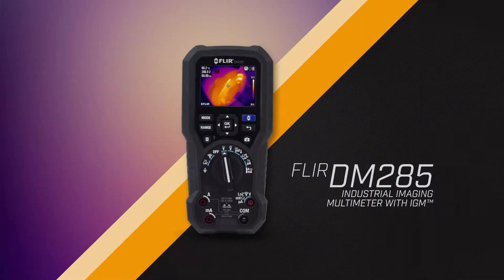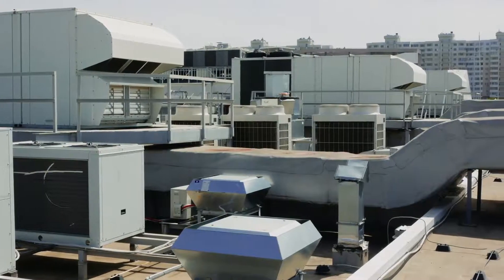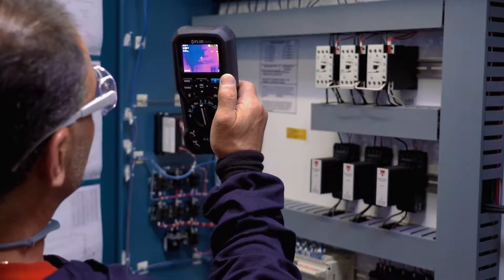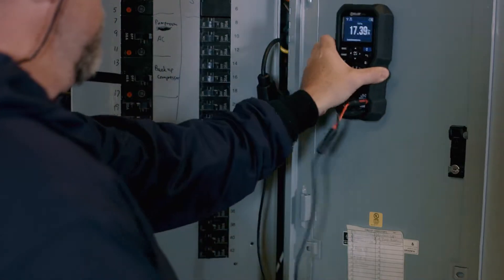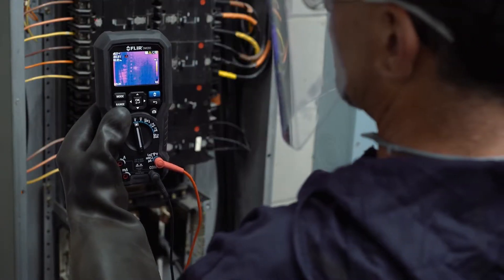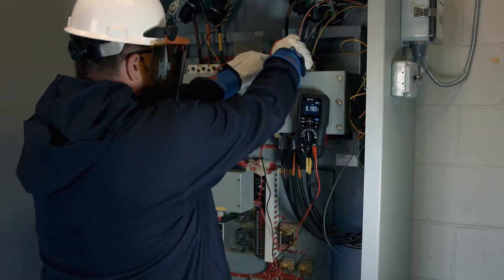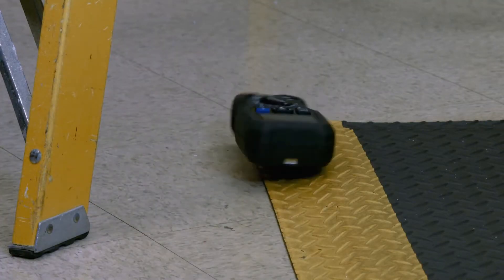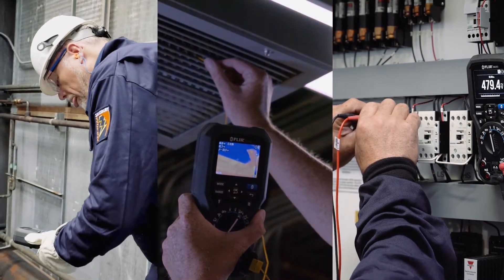FLIR DM285 Imaging Digital Multimeter: Overview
In this video, the viewer will receive an overview of this imaging multimeter's main features. Also, this tool comes equipped with infrared guided measurement (IGM).